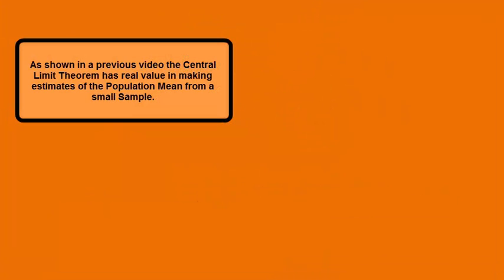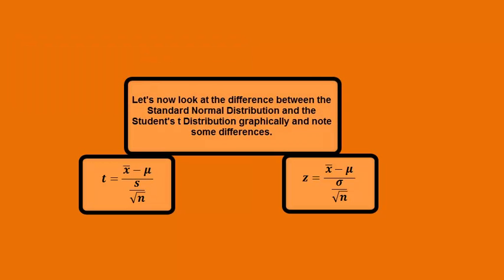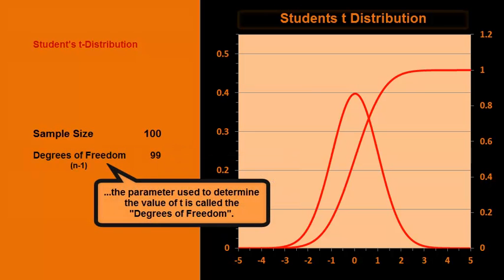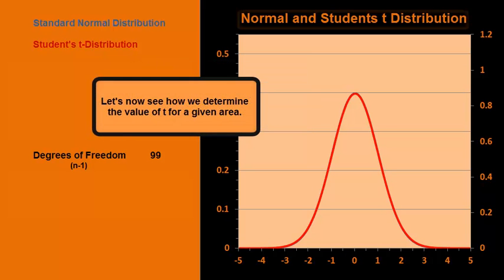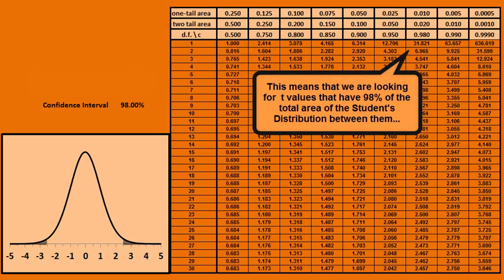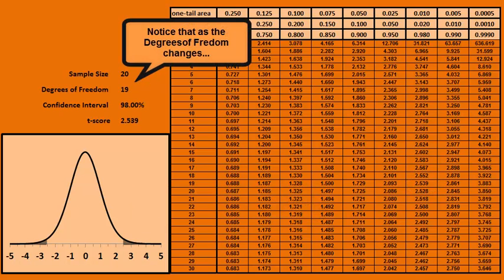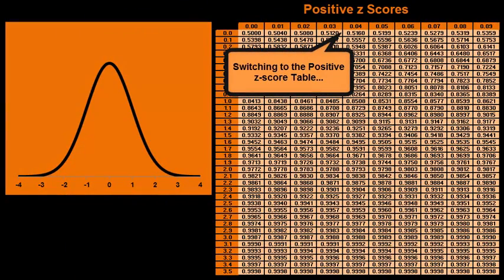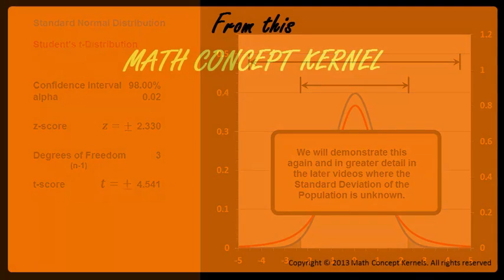No 18. The Students t Distribution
This video describes the students t distribution which is used when the standard deviation of the population is not known